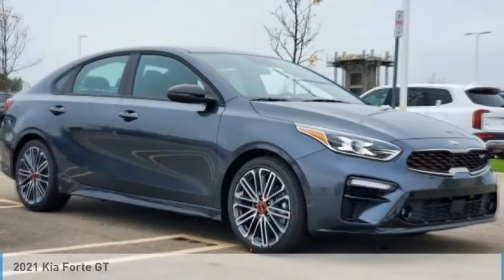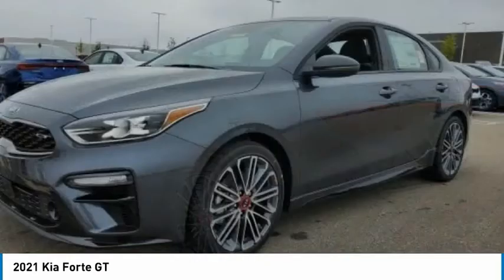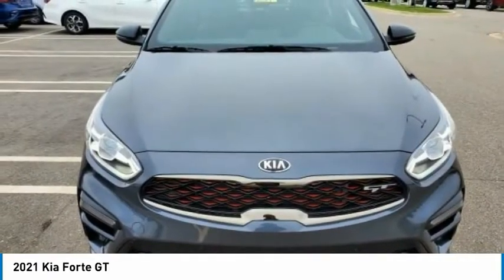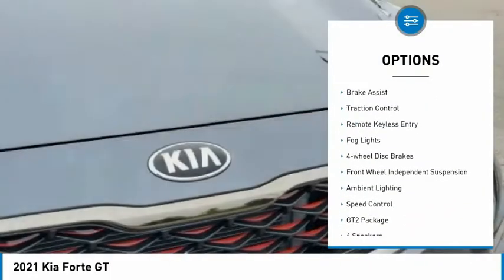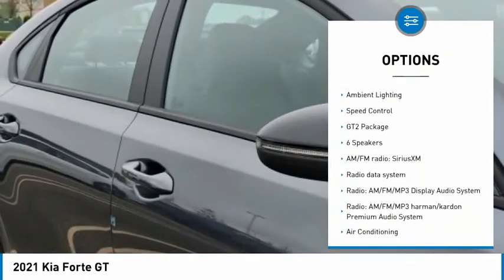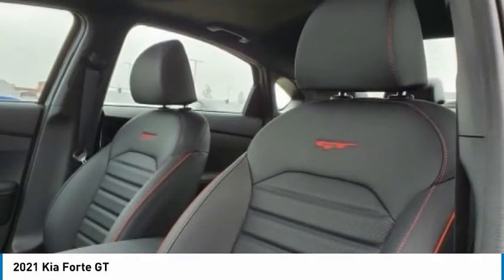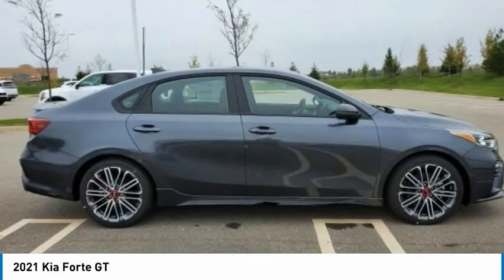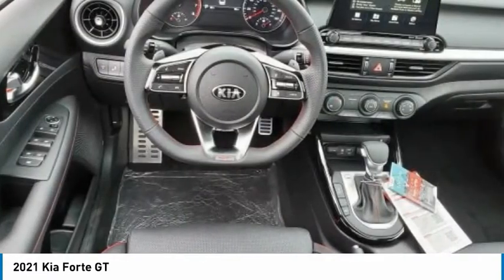2021 Kia Forte GT for Sale in Auburn Hills MI Stk# F21317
2021 Kia Forte GT Gravity Gray FWD 7-Speed Automatic 1.6L 4-Cylinder 27/35 City/Highway MPG **MOONROOF / SUNROOF, ** $400 Military Bonus For Qualified Customers, ** 0.9% APR Financing Available, 10-Way Power Driver's Seat, 6 Speakers, Blind Spot Collision Warning (BCW), Cloth & Leatherette Seat Trim, Emergency communication system: UVO eServices, Exterior Parking Camera Rear, Forward Collision-Avoidance Assist- Ped, Front fog lights, Fully automatic headlights, GT2 Package, Heated & Ventilated Front Seats, Heated door mirrors, Lane Change Assist (LCA), Parking Distance Warning-Reverse, Power door mirrors, Radio: AM/FM/MP3 harman/kardon Premium Audio System, Rear Cross-Traffic Collision Warning (RCCW), Remote keyless entry, Smart Cruise Control, SOFINO Leathertte Seat Trim, Sport steering wheel, Wheels: 18 Machine Finish Alloy, Wireless Phone Charger. Low APR Financing Ends Soon! Browse new Forte Compact Sedans for sale